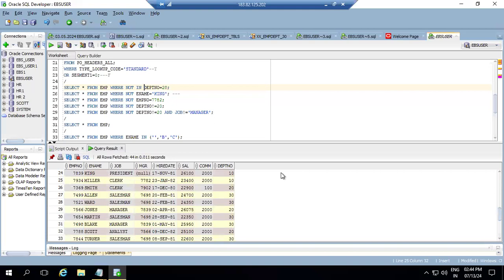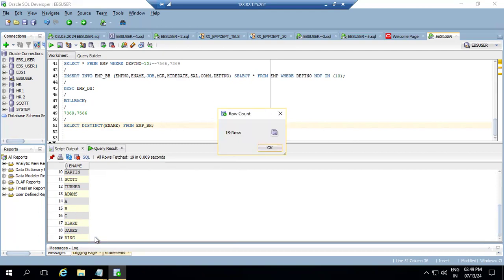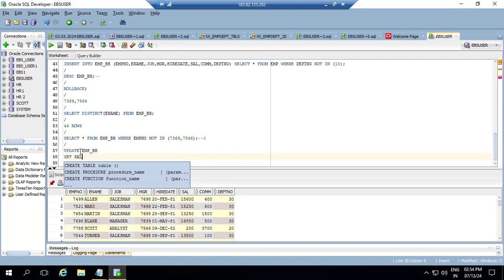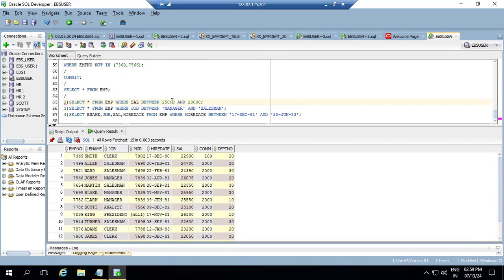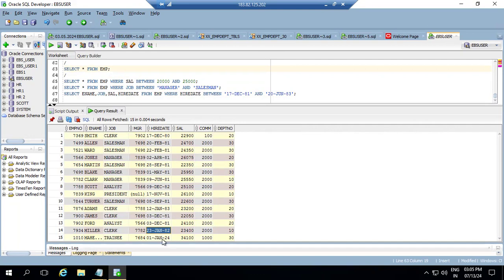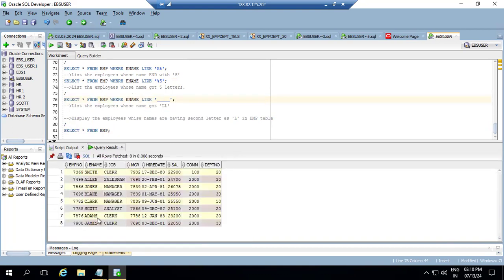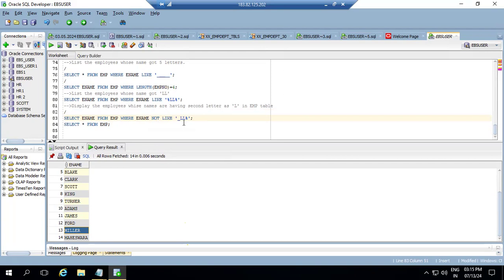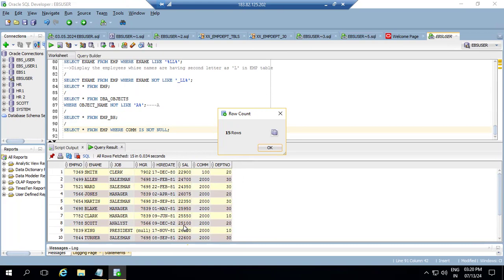ORACLE PL-SQL DEVELOPER CLASS-21